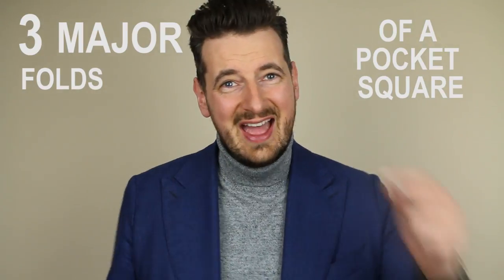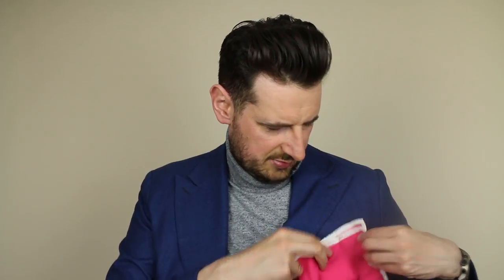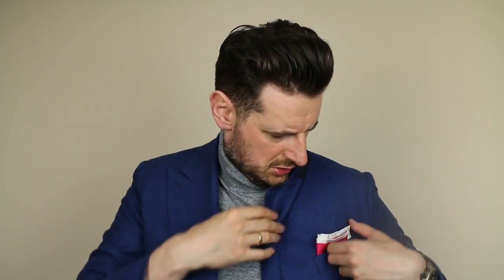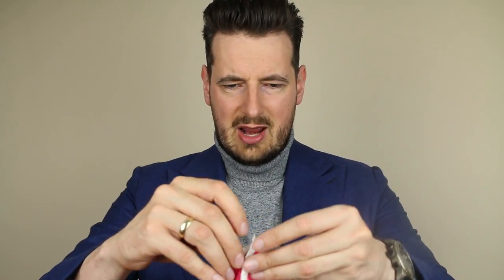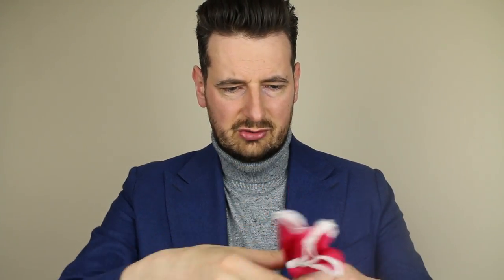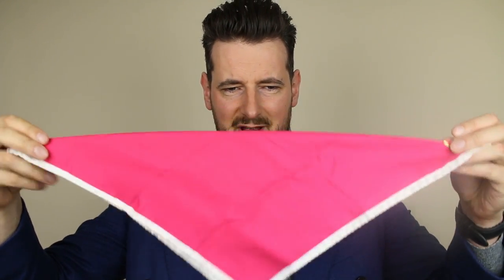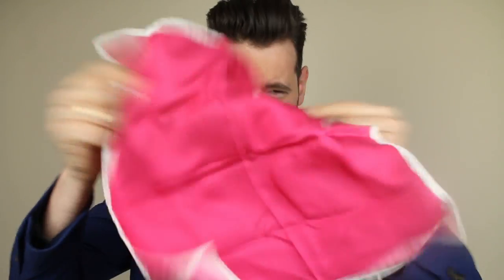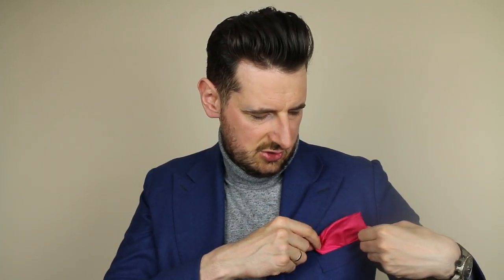How to Wear a Pocket Square. 3 Essential Pocket Square Folds. Presidential fold pocket square.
When and How to Wear a pocket square is a very valid question.
Some of us have got a collection of pocket squares but in this video, I will explain 3 major pocket square folds that I use and Why?

In the video description below I have also included a link to a video about 'should I wear a pocket square to an interview?'

3 major pocket square folds are:
- tv fold pocket square
- puff fold pocket square
- four corners fold a pocket square

This Video not only explains how to wear a pocket square, it also gives you ideas what to pair it with.

I wear in this video a double breasted jacket Made-To-Measure for me. I also wear a Debenhams Roll Neck jumper, that I reviewed here:

This Video is also part of Making Men Look Smarter video series where I talk about Men's essential and understanding of what every man should have in his wardrobe. Some tips and tricks for men and most importantly I am building a foundation that you can build upon.

My Fashion Blog Articles:

- 5 things he should know before the wedding

Category
How-to & Style
Category
Entertainment
Licence
Standard YouTube Licence men's accessories classy